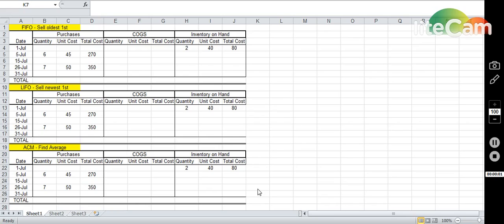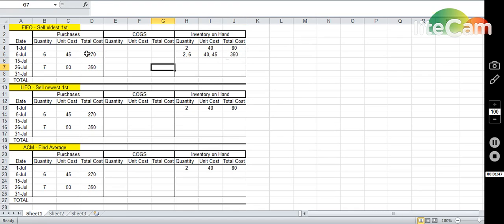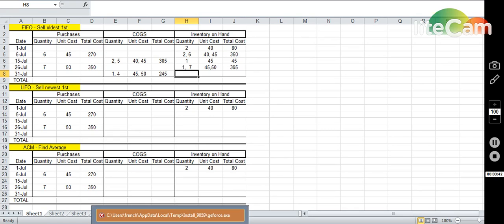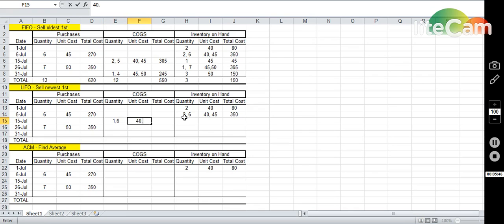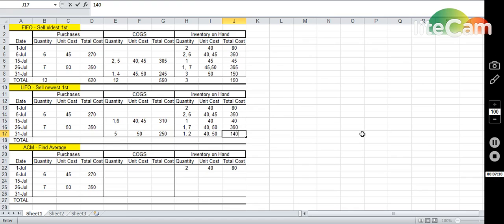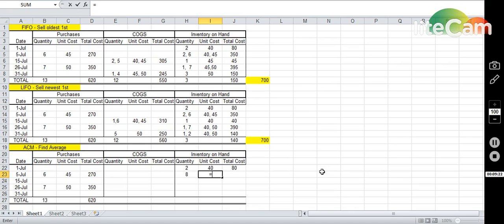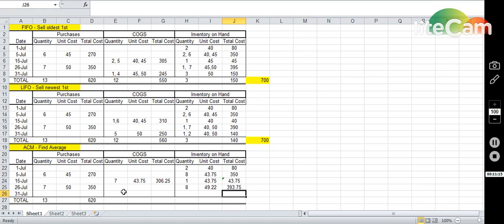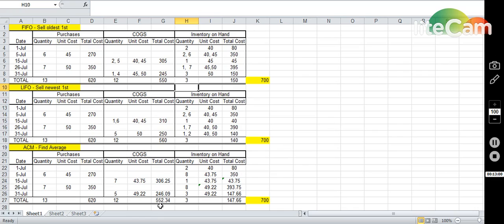Ch 6 FIFO LIFO ACM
15min review of chapter 6 lecture